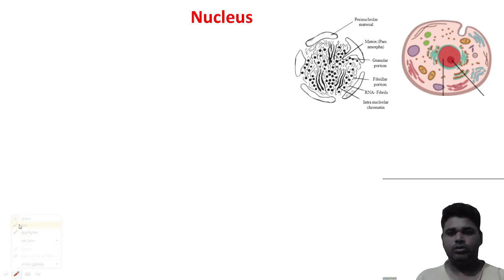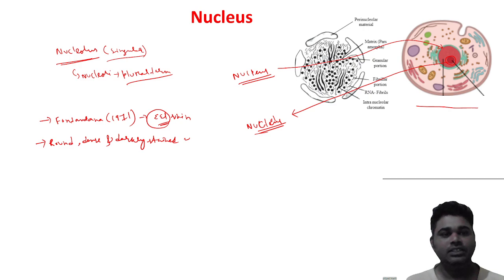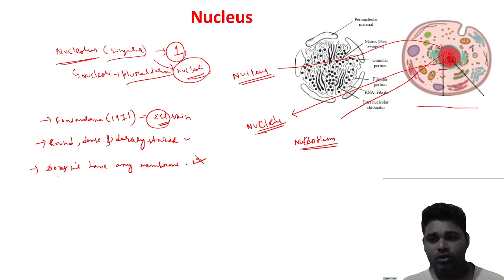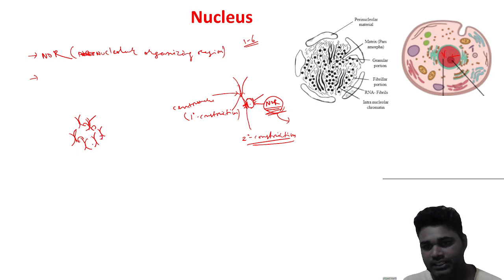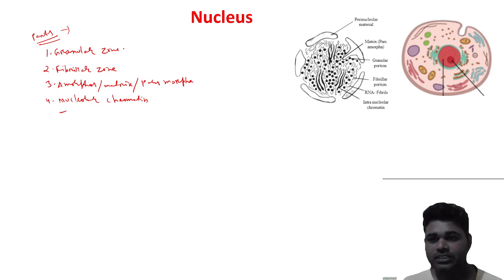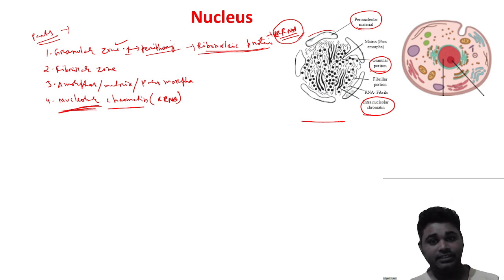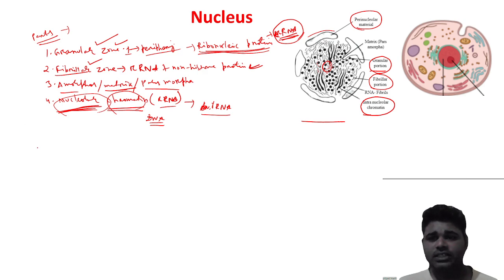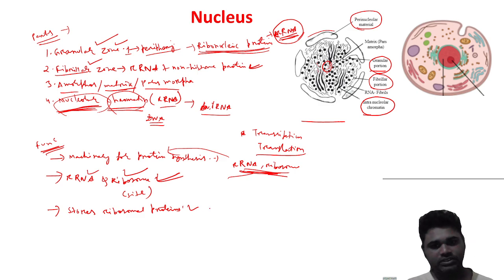Nucleolus| Nucleolus structure and function|Nucleolus diagram|Nucleolus class 11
✔️ Class: 11th
✔️ Subject: Biology
✔️ Chapter: Cell: The Unit of Life (Chapter 8)
✔️ Topic Name: Nucleolus
cell the unit of life class 11,cell the unit of life class 11 neet,cell the unit of life class 11 ncert, class 11 biology,,cell the unit of life,biology class 11 chapter 4,class 11,

GATE LIFESCIENCE
GATE Biotechnology
ICMR JRF
NTA Score
GATE BT Preparation
Bioprcocess Engineering
Bioinfomatics